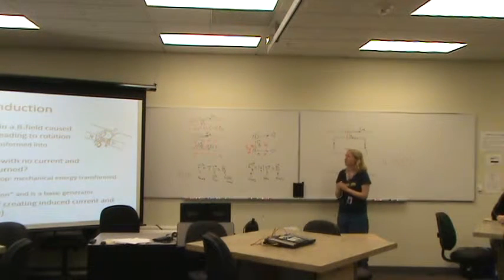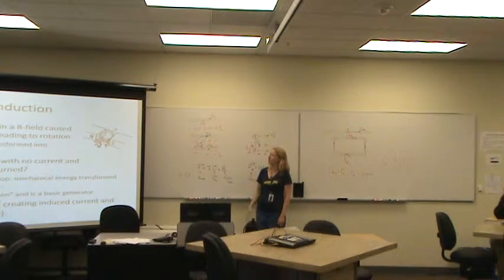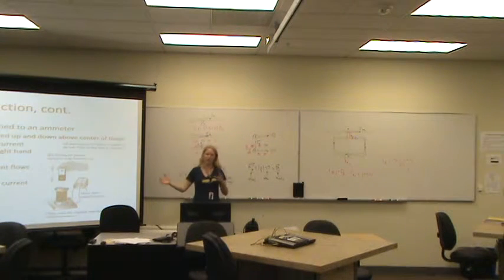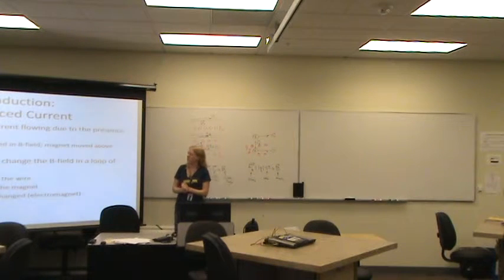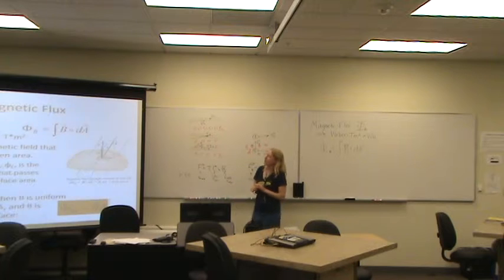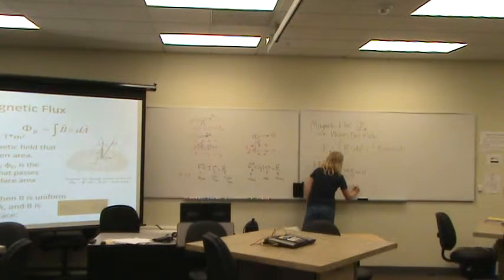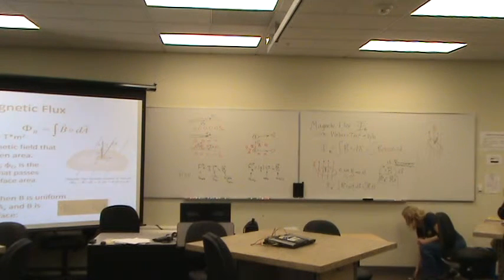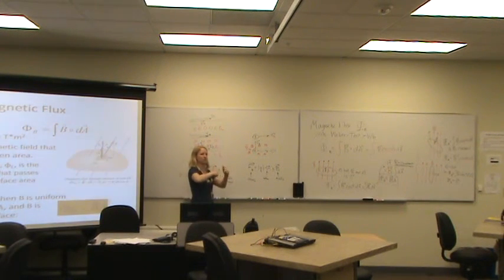PHY222 Lecture 7 part 3 - M2U00397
Electromagnetic Induction & Inductors
Introductory Physics with Calculus II taught at Oregon Tech Wilsonville by Lisa Taylor